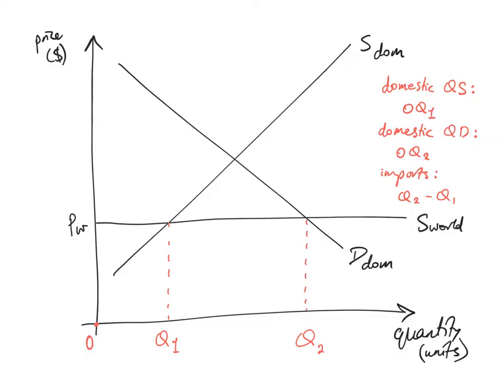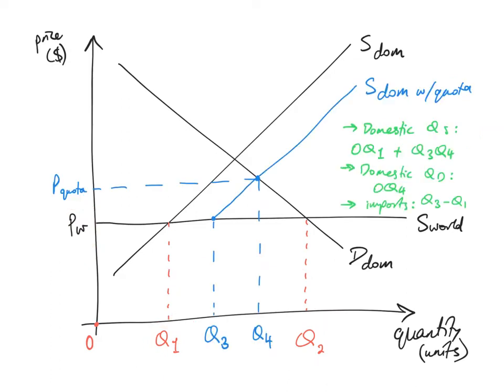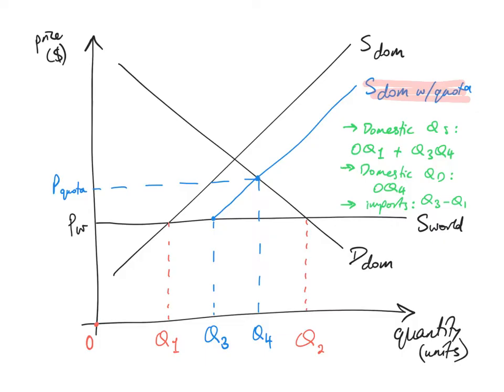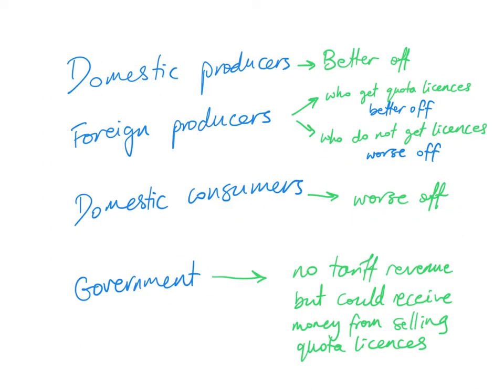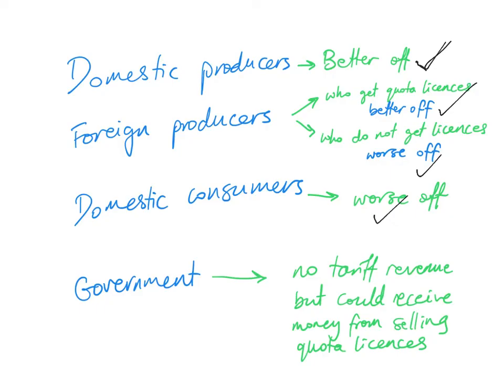Protectionist quotas... in two minutes